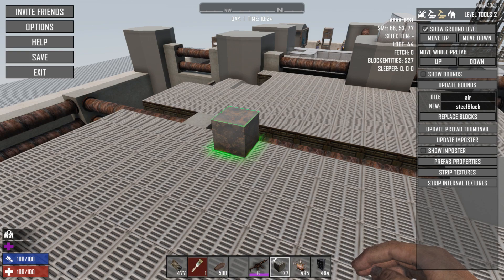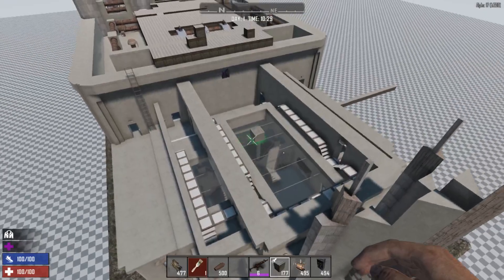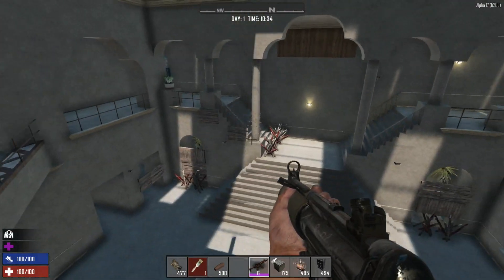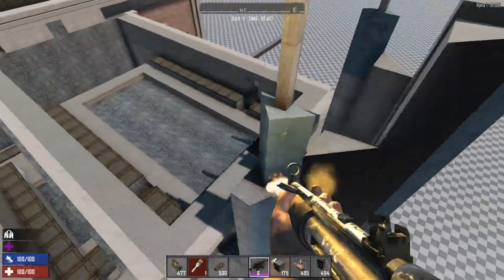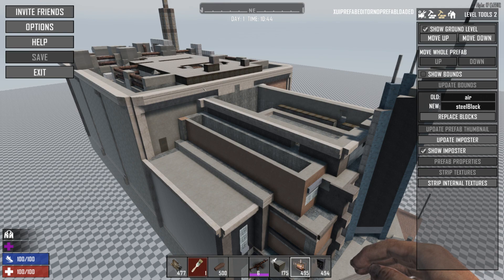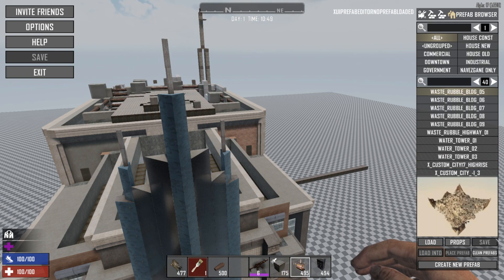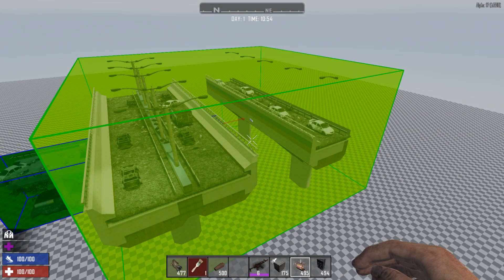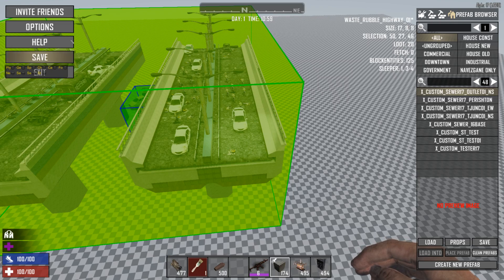7 days To Die Alpha 17 Tutorial: Prefab Editor Explained, Part 2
Continuing straight on from where I left off,  the  final hurdle of this marathon session.